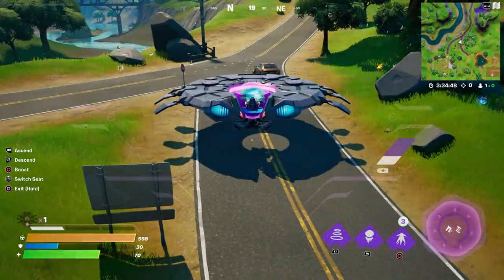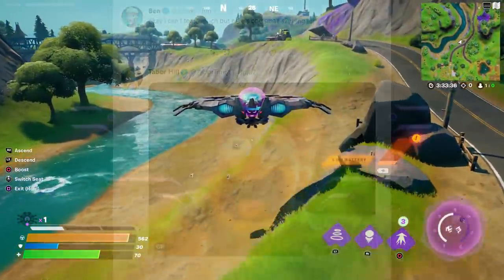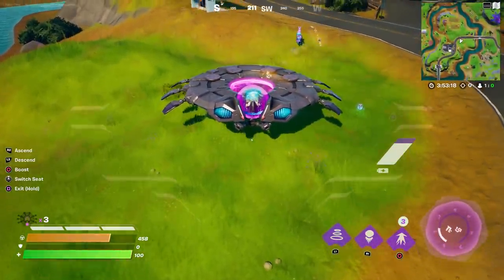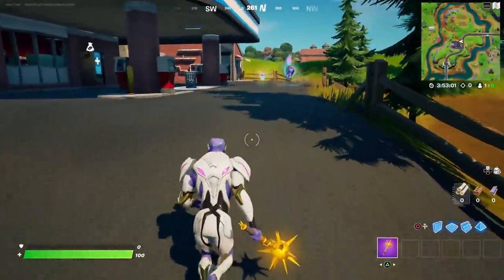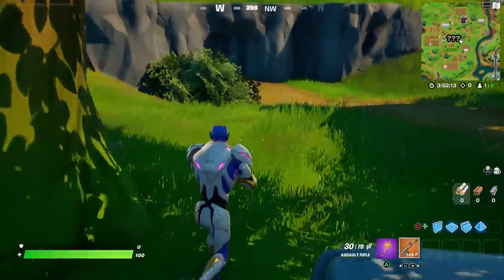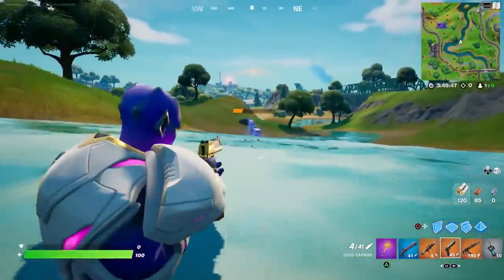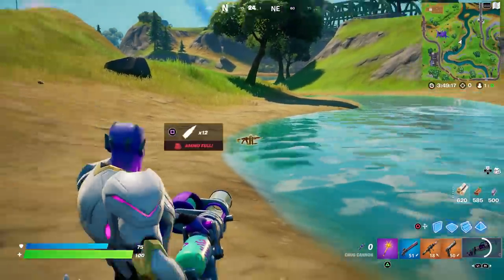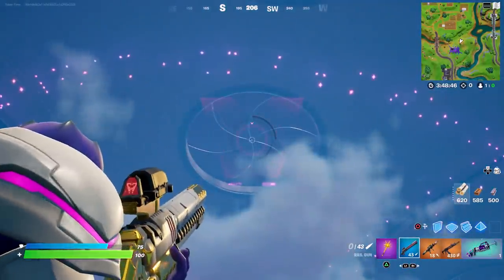Loot Llamas Are Now ALIVE!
LOOT LLAMAS ARE ALIVE.  THEY'RE AAAAAALIVE!